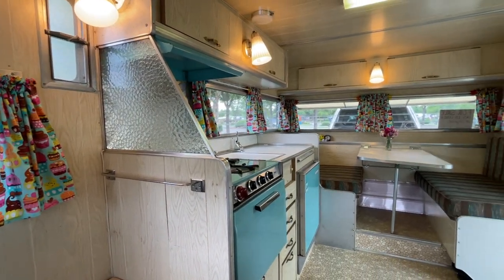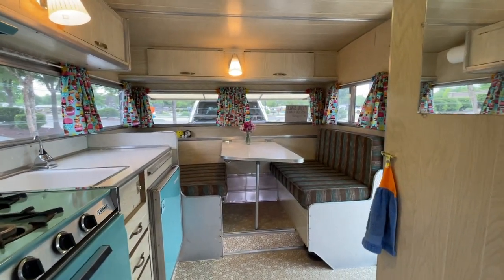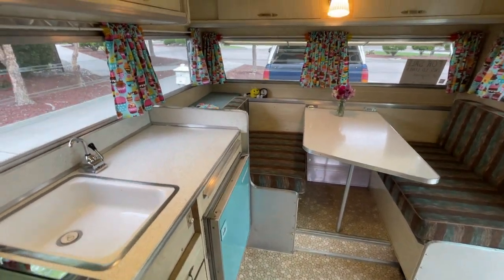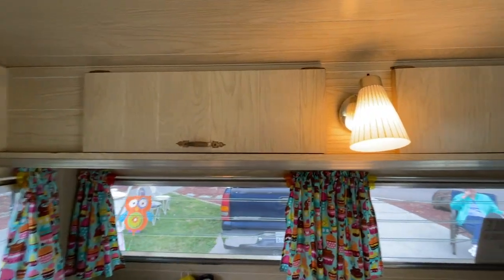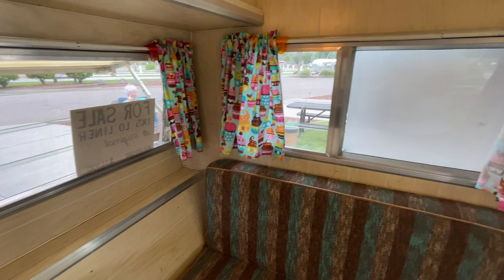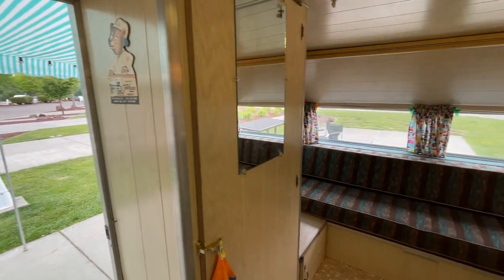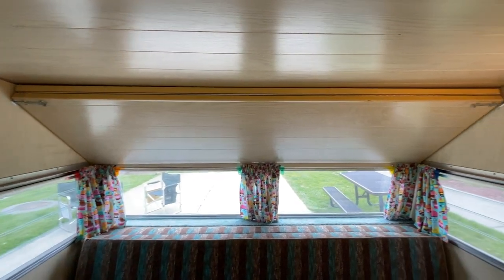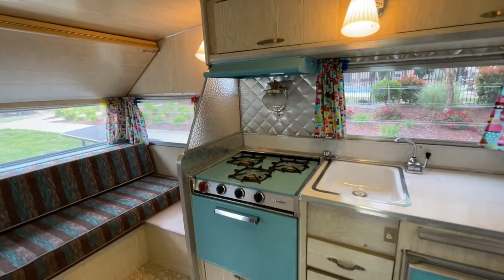1965 Aristocrat Lo Liner For Sale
VERY good original condition. See the ad here if it is still available